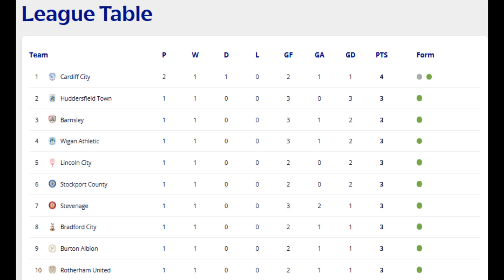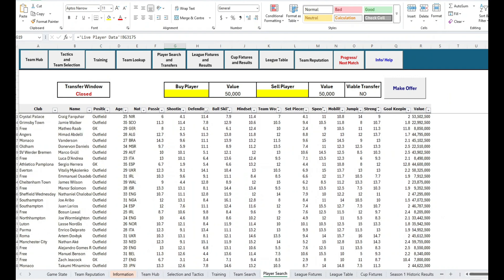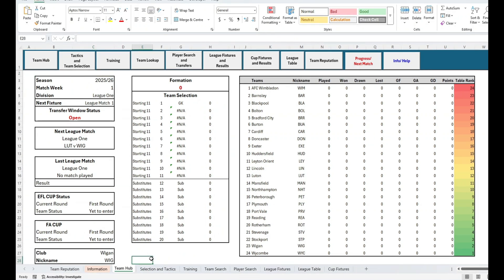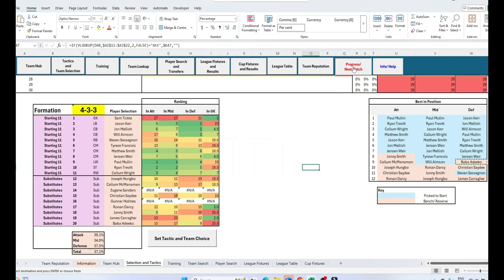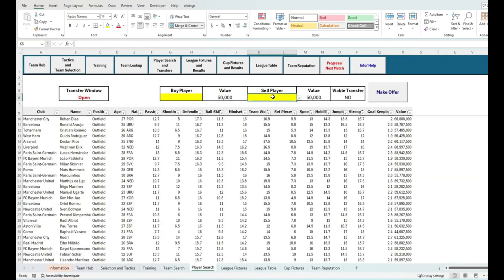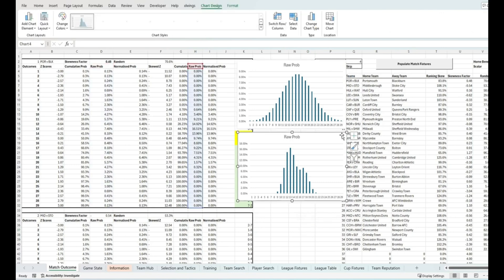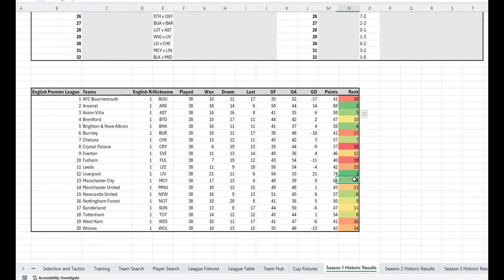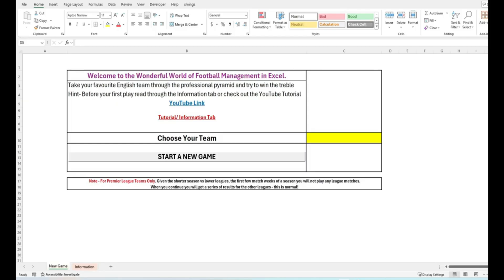I Made FM26 in EXCEL!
A new season is here... so where's Fooball Manager?

Since FM26 is a work in progress, let’s just play the game in excel instead! Ahead of the 2025–26 Premier League season, start managing your favourite teams.
In this video I show off the key features of the Excel game made from VBA and Macros - including a fully playable english professional league pyramid, two cup competitions over 5000 players and more!

00:00 Intro
00:17 Key Features
01:44 Gameplay
05:16 Match Engine
06:31 Simulating 2025/26 season and beyond
07:35 CODE